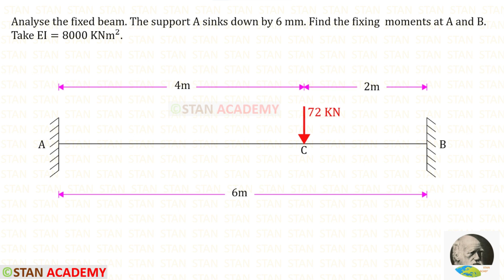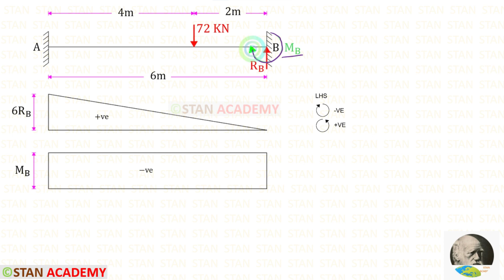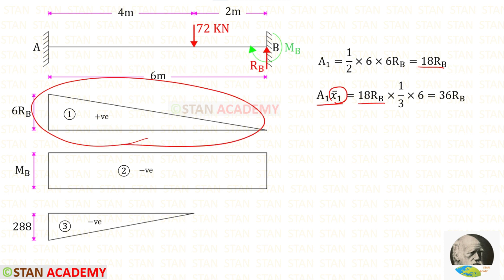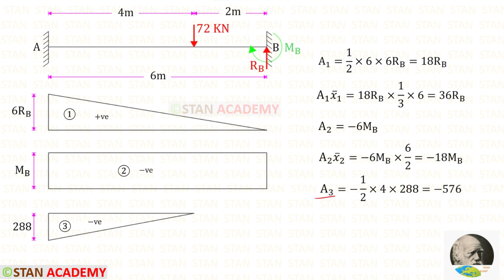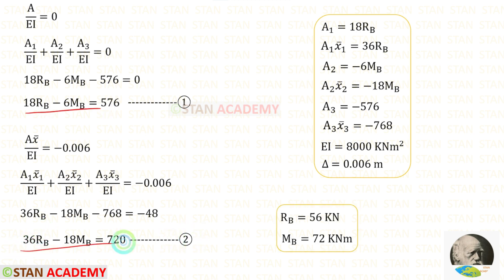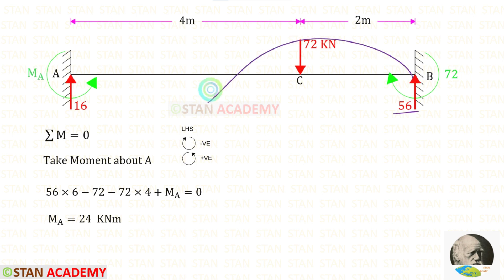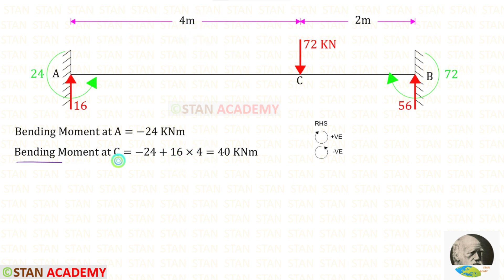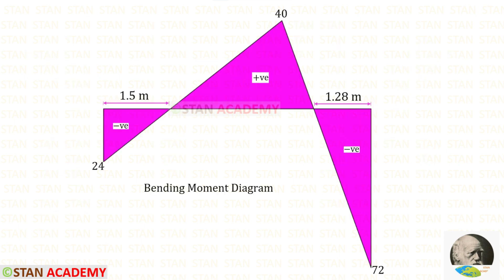Analysis of Fixed Beams by Moment Area Method - Problem No 13 ( Support A Sinking )